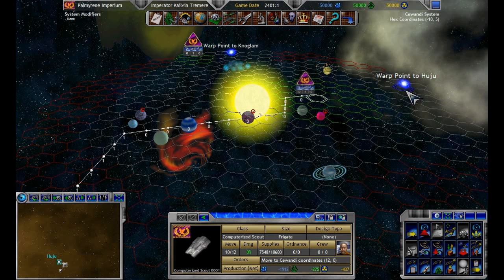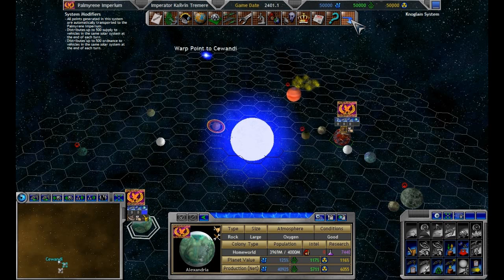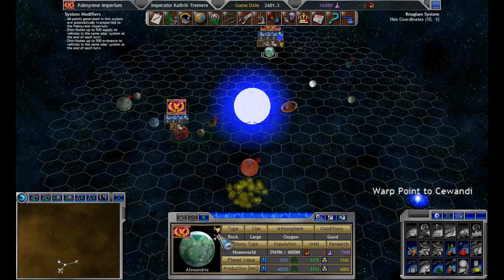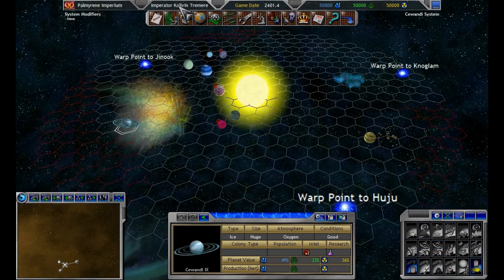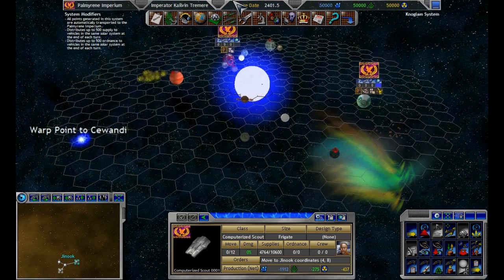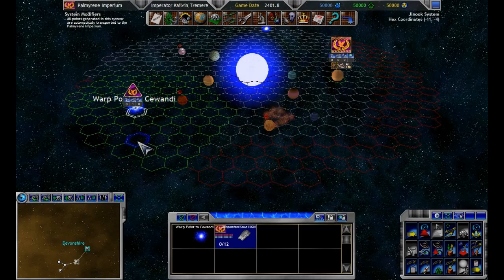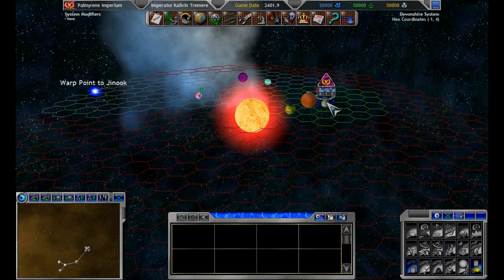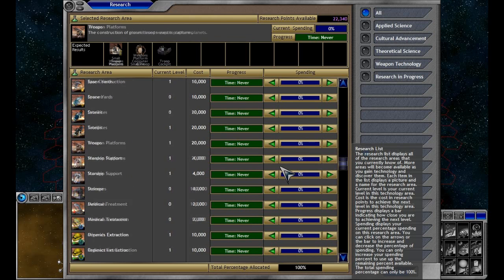Space Empires 5 - Episode 2: eXplore eXpand